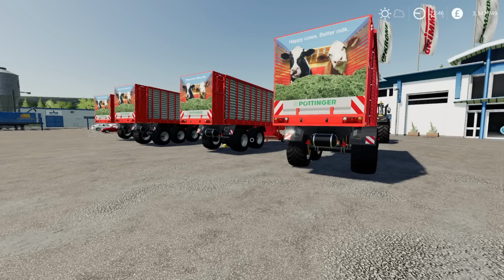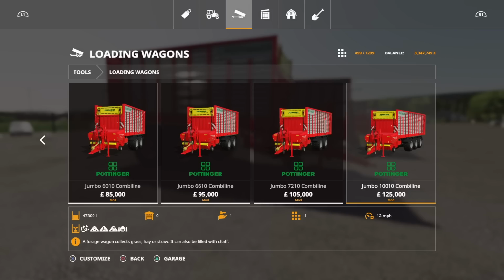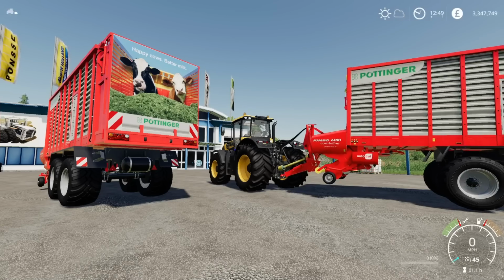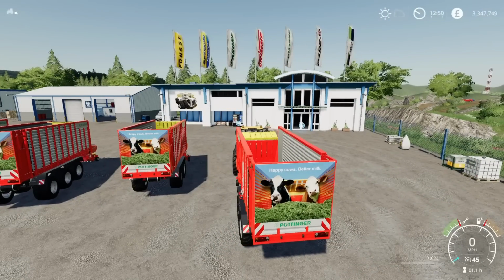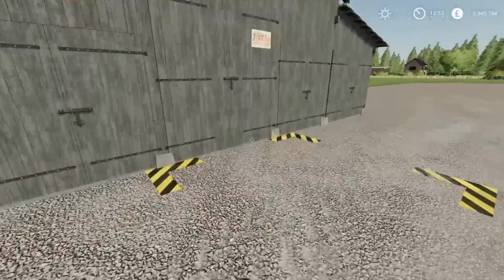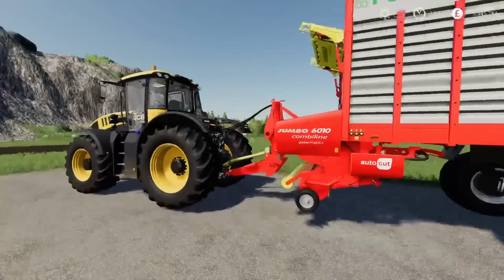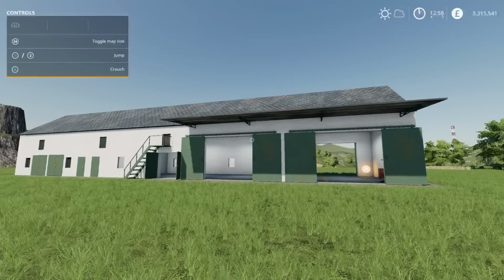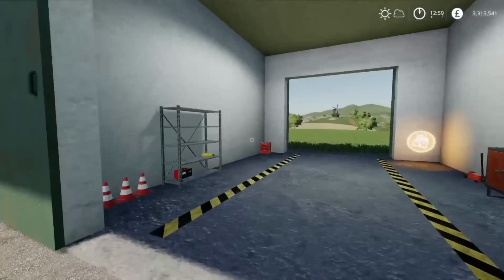NEW MODS Farming Simulator 19 PS4 FS19 (Review) 6th February 2020.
NEW MODS Farming Simulator 19 PS4 FS19 (Review) 6th February 2020. Modhub. GIANTS Software. Focus Home Interactive. What mods do we have? What features do they have? How do they work? How many slots do they use? Find out with me… MrSealyp. Mlody98, svitch & Agrochov Certi.